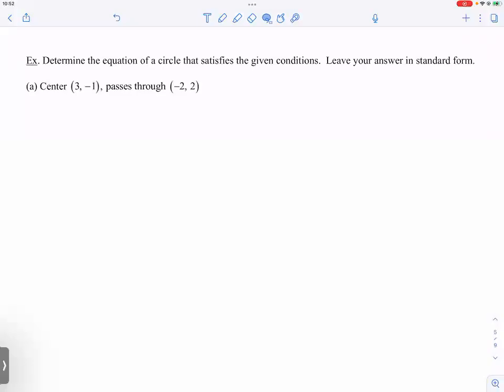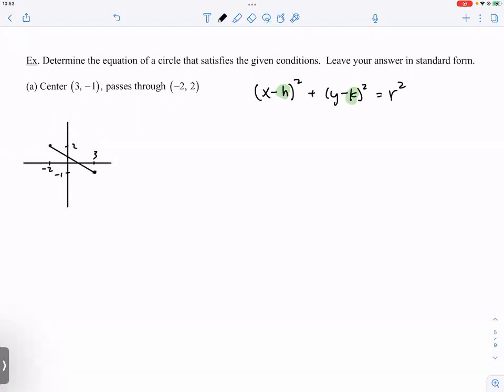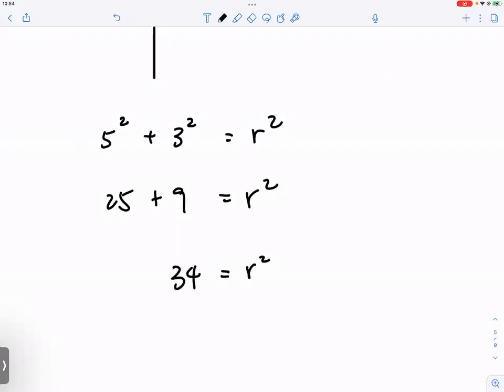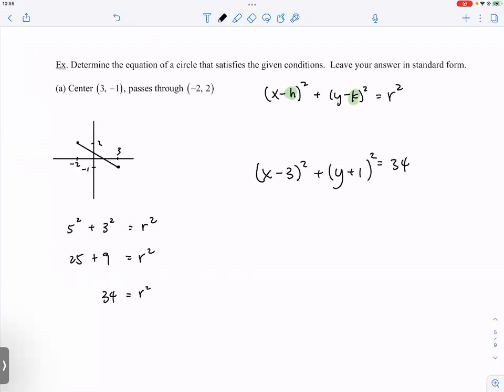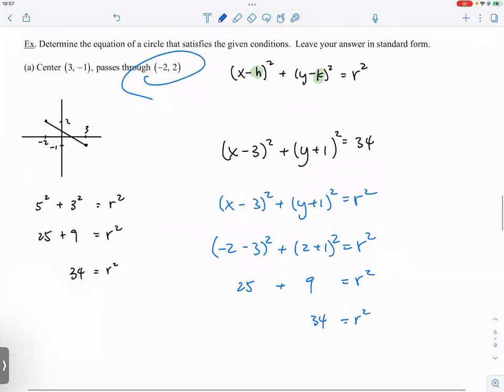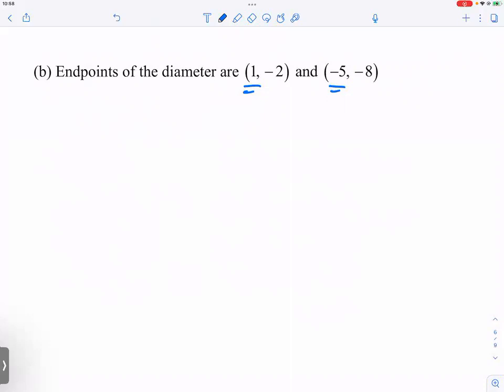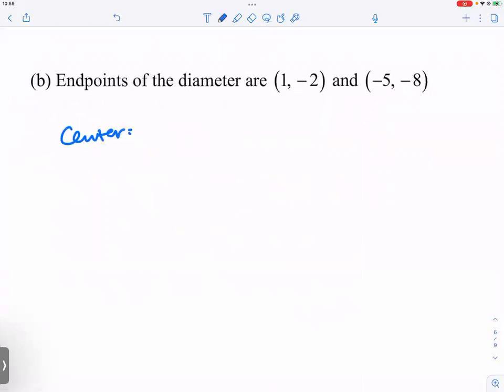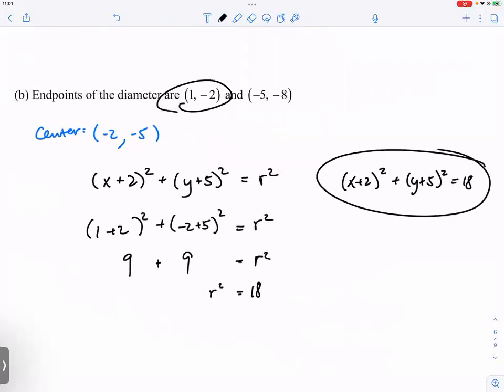[PreCal] Circle: Writing Equation of Circle with hints